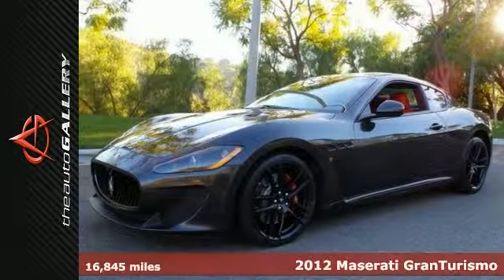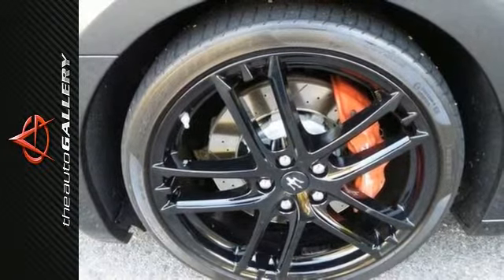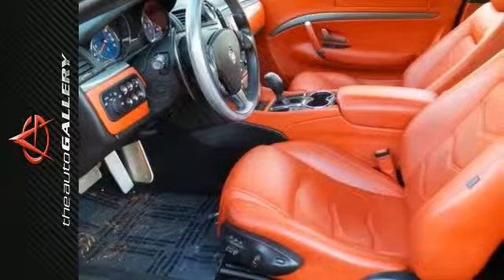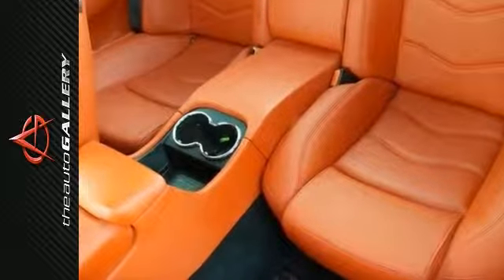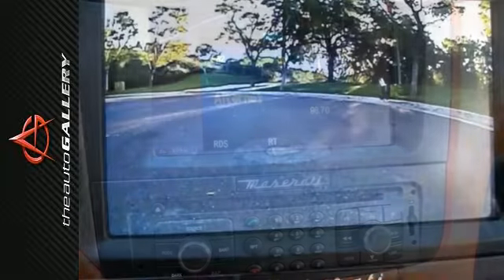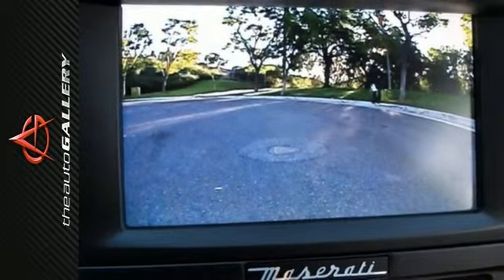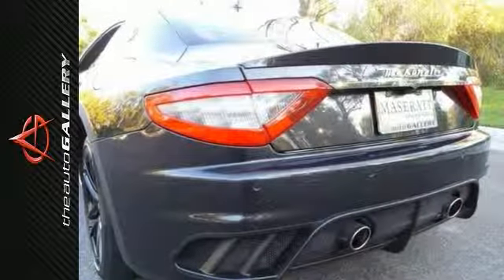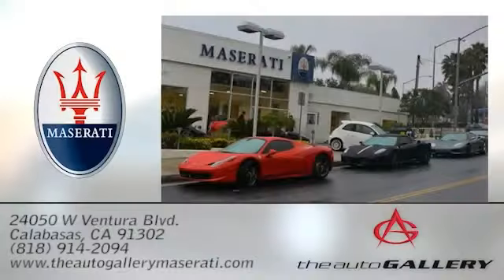2012 Maserati GranTurismo Los Angeles Calabasas, CA UMC060885A - SOLD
Year: 2012
Make: Maserati
Model: GranTurismo
Trim: 2dr Cpe GranTurismo MC Stradale
Engine: 8 - CYL.
Transmission: 6-SPEED AUTOMATIC TRANSMISSION
Color: GRIGIO GRANITO (GRAY)
Interior: ROSSO CORALLO
Mileage: 16845
Stock #: UMC060885A
VIN: ZAM45MLA3C0060885
"INTERIOR CARBON PACKAGE II, CARBON FIBER STEERING WHEEL, TITANTEX INTERIORS, - McLaren Maserati Calabasas is proud to offer this 2012 Maserati Granturismo MC Coupe for sale, with an Automatic Transmission in Calabasas, California. Finished in Grigio Granito with Rosso Corallo Leather. This Granturismo MC has been very well maintained, recently serviced, and with only 16,805 miles, it is in excellent condition.Equipped with:Interior Carbon Package Evolution IIRed Anodized Brake CalipersTitantex InteriorsCarbon Fiber Steering WheelAlcantara HeadlinerTrident Stitched in HeadrestRosso Red StitchingAs with all our vehicles it's CARFAX CERTIFIED. Please call or visit our showroom with any questions you may have.

Address:
24050 W. Ventura Blvd.